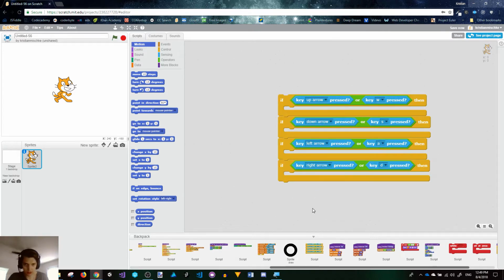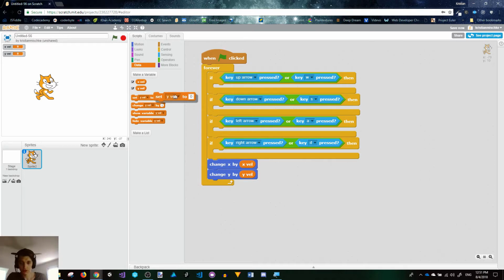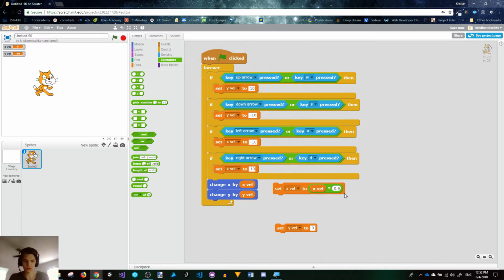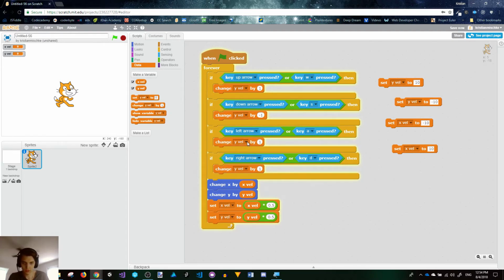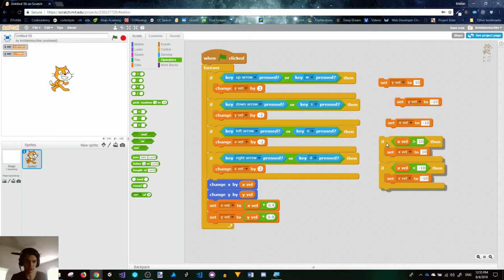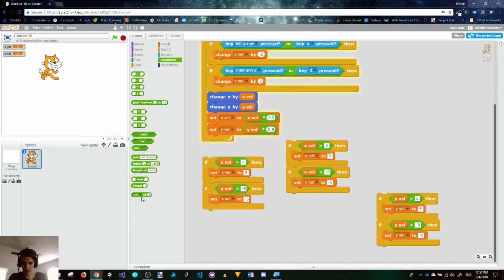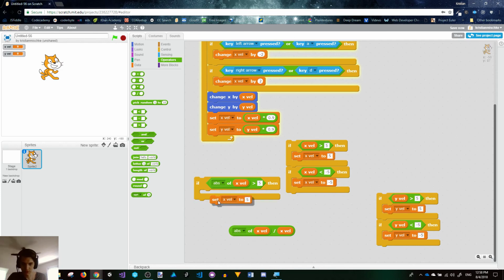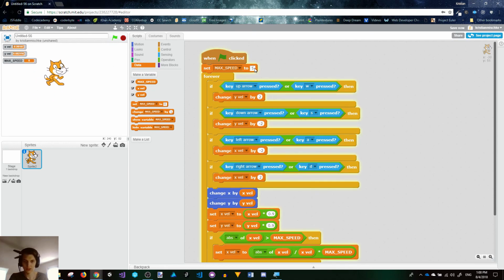Making Games - Velocity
Velocity (i.e. speed with direction) allows you to make objects speed up and down in a smooth manner.